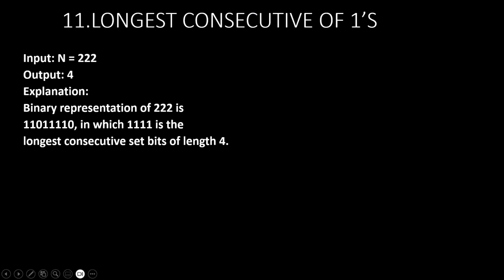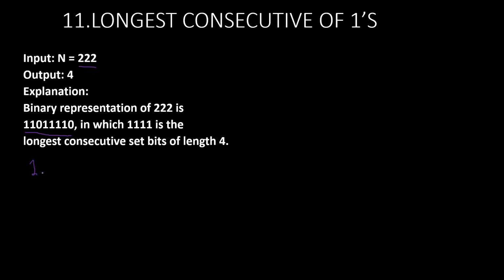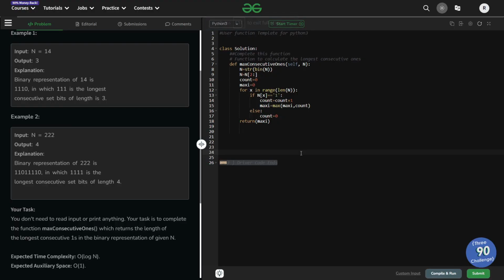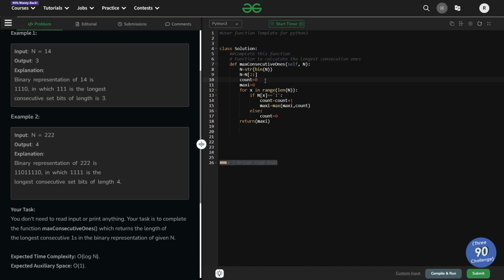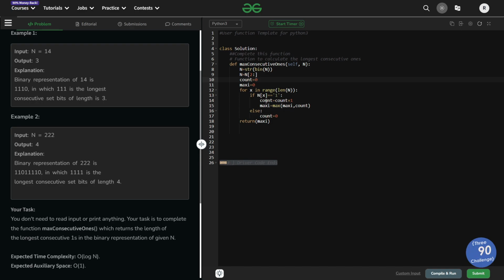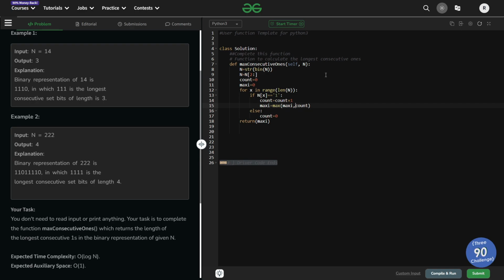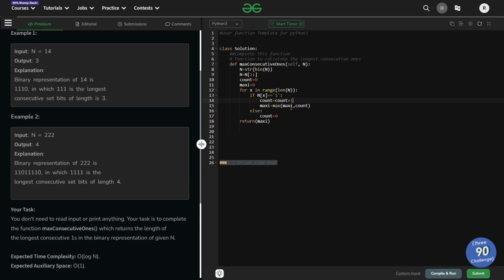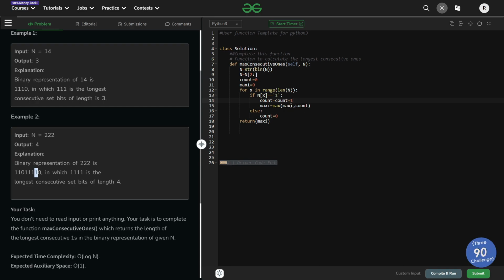11.Longest consecutive 1s | BIT MAGIC | Python | GFG | Must Do coding Questions